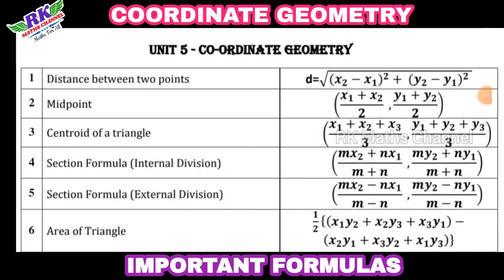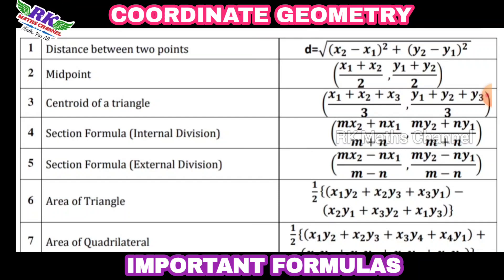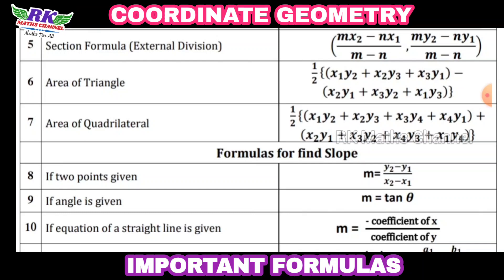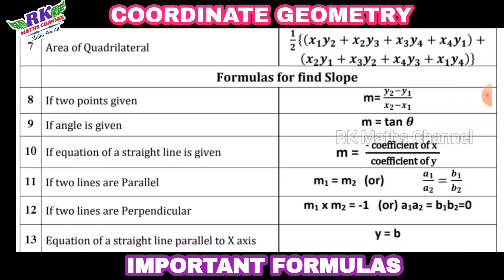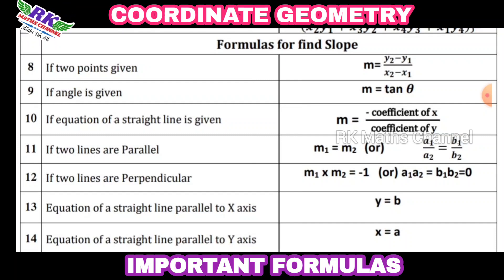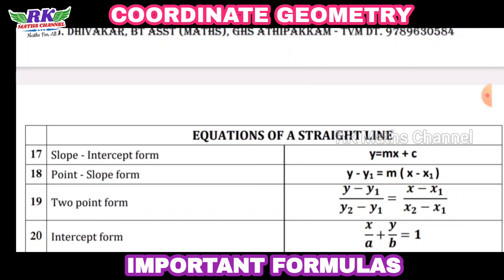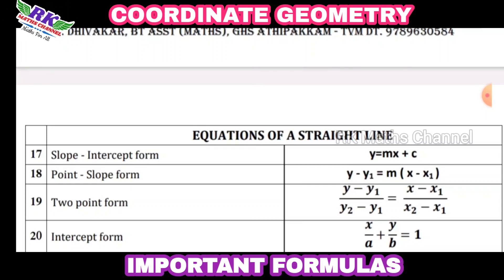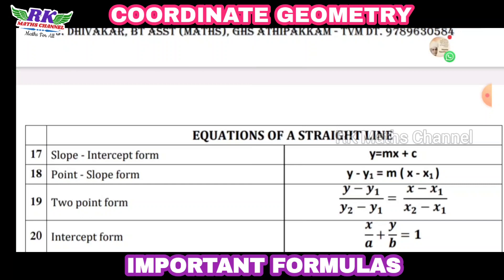TN 10th Maths|Unit 5|Coordinate Geometry|Important Formulas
PDF LINK:
10th Maths Unit 5 Important Formulas: